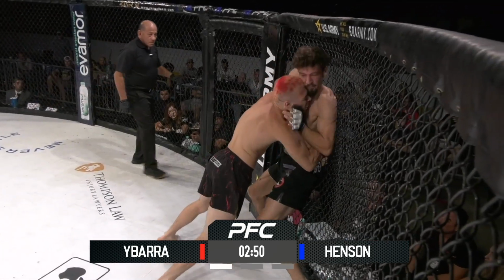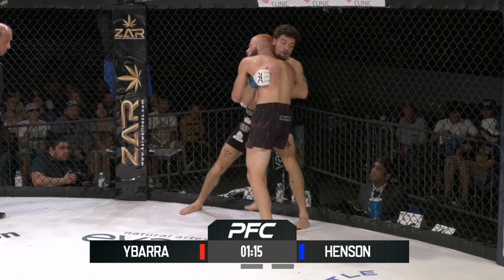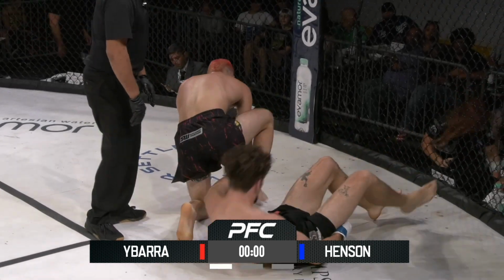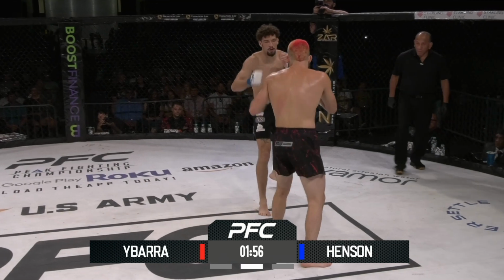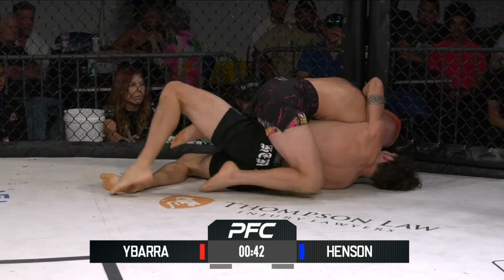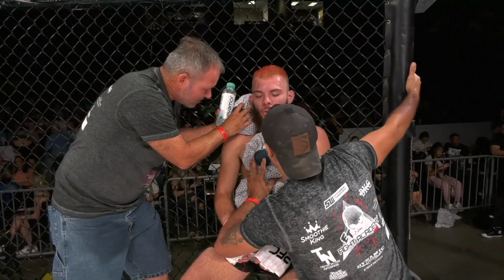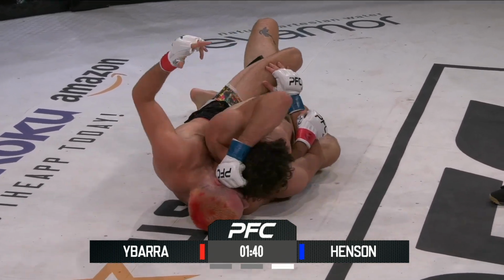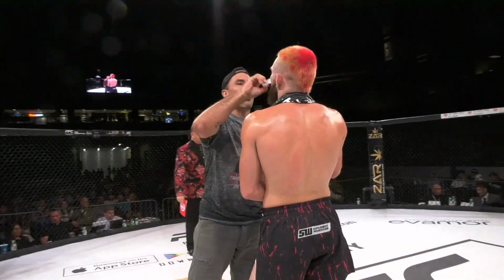Free Fight | Tyler Henson vs Ty Ybarra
Tyler Henson vs Ty Ybarra at PFC 31 in Beaumont, Tx

Don't miss Ty Ybarra's title fight December 2nd In Jonesboro, Ar

Amazon Fire TV